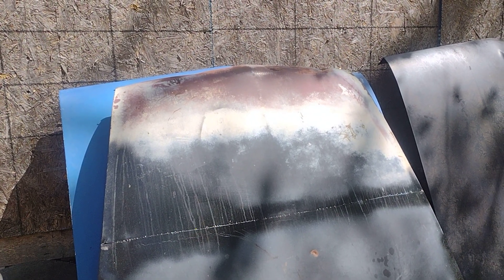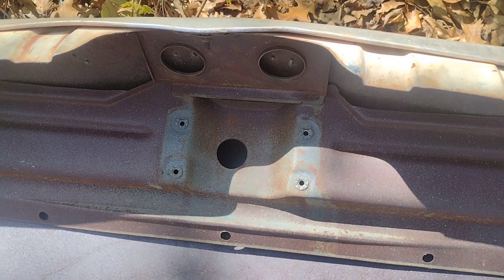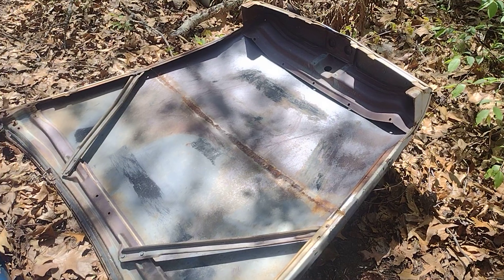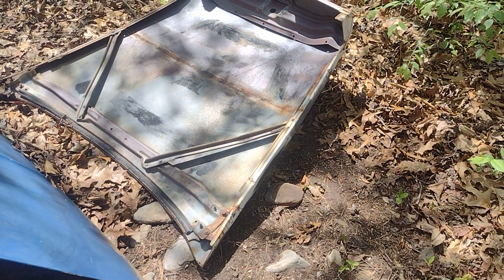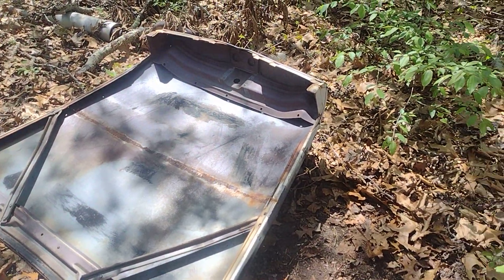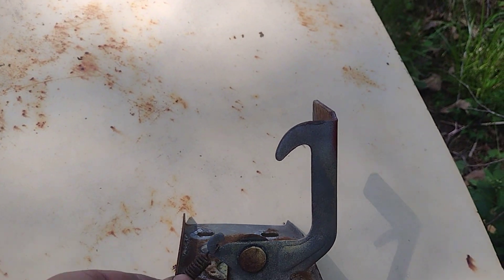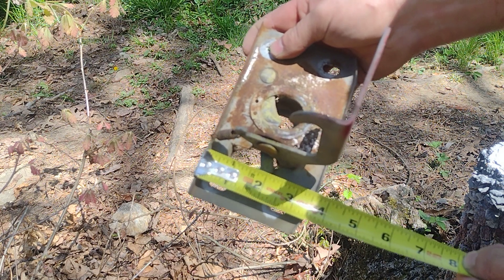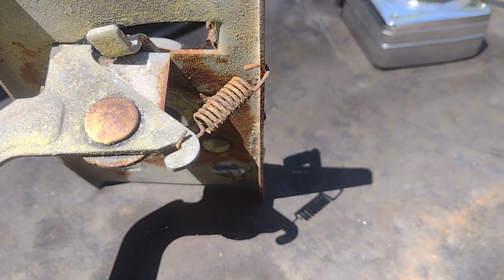1957 Plymouth upper hood latch/Plymouth fun pt 1 of 2